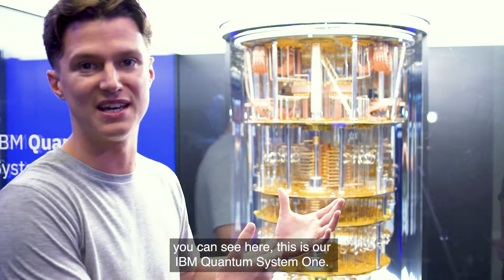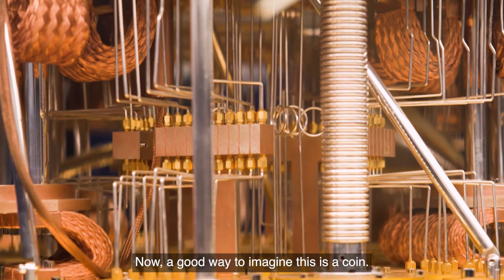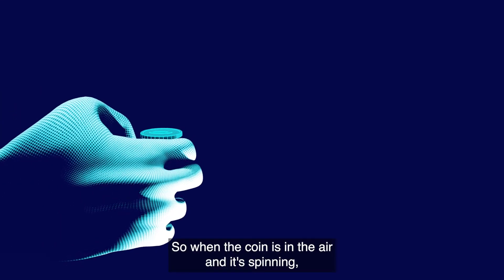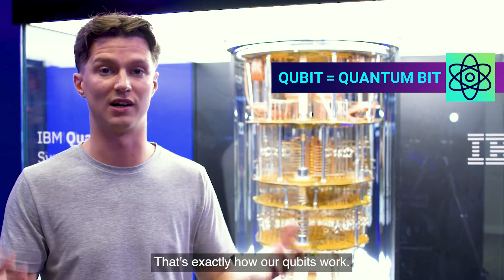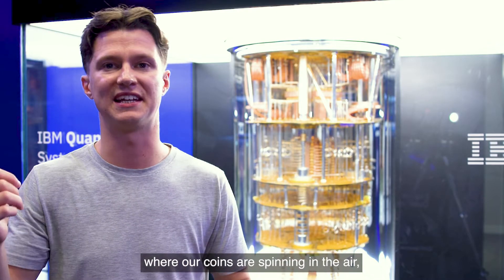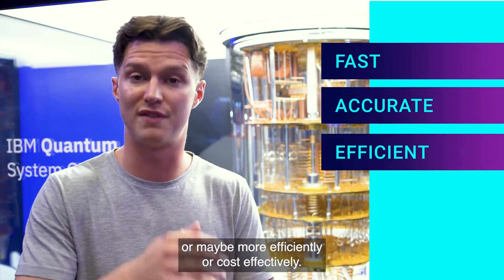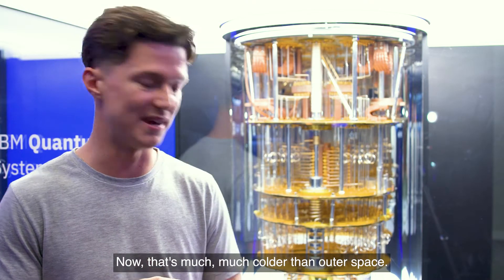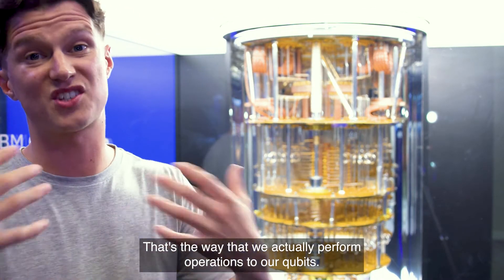This Is How Quantum Computers Work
IBM quantum ambassador Luke Johnson explains the incredible science behind quantum computers.

Quantum computers could help us to tackle some of our biggest problems, allowing us to answer questions can’t be solved by ordinary, ‘classical’ computers.

WorldQuantumDay sees scientists and organisations across the world come together to raise awareness of this technology and its potential as a major technology.